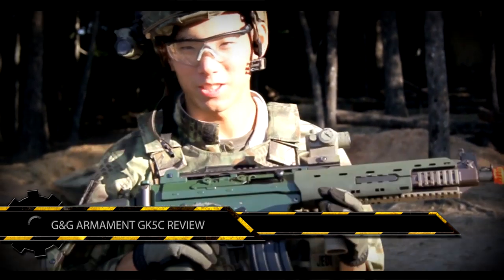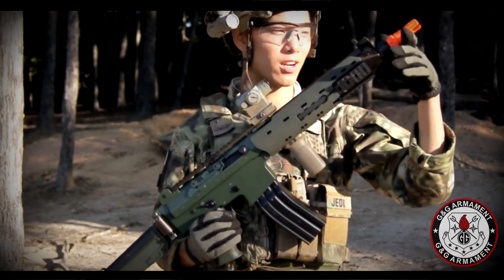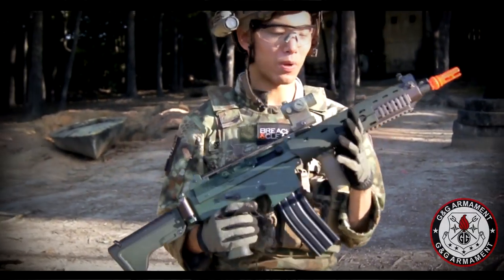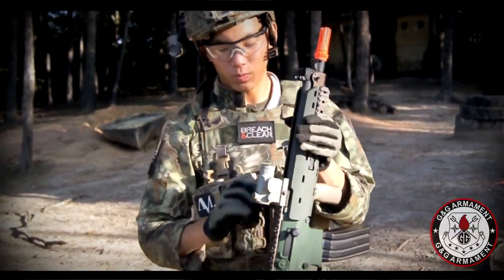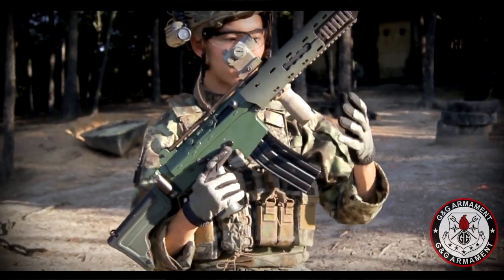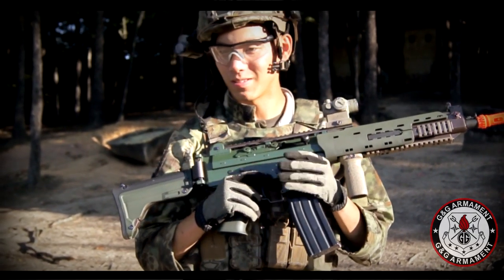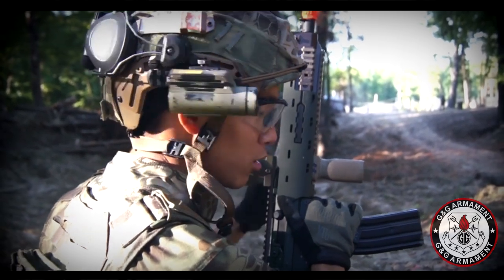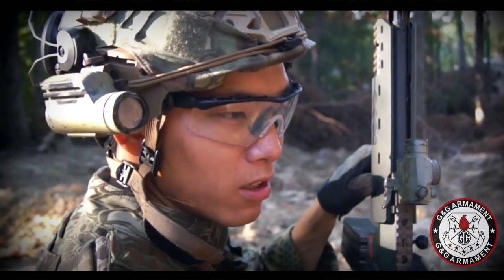G&G ARMAMENT GK5C AEG REVIEW - GUNS OF BATTLEFIELD 4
Code: MWS117GW
Code : LBX-S117GW